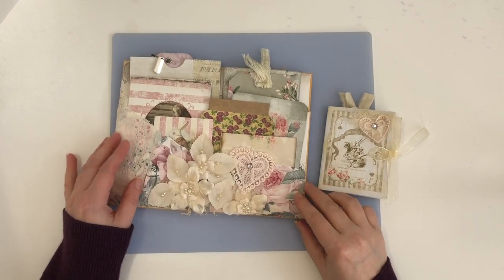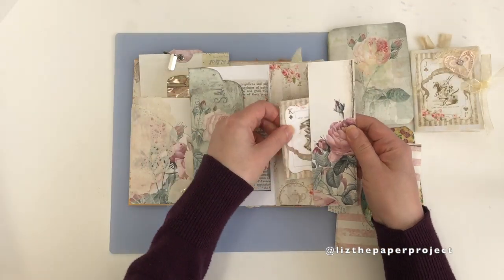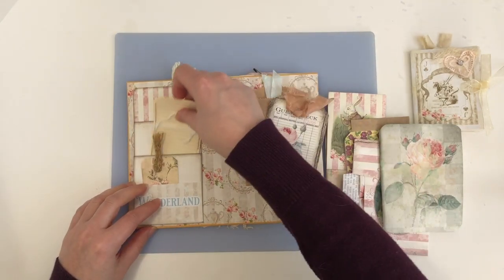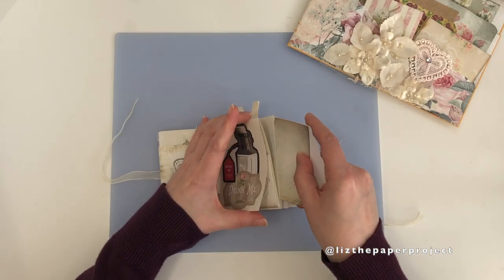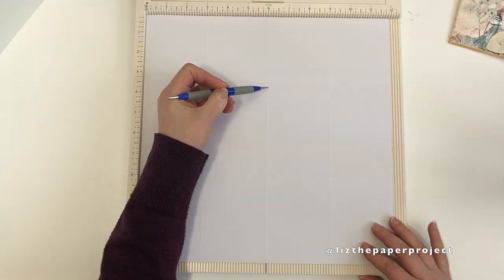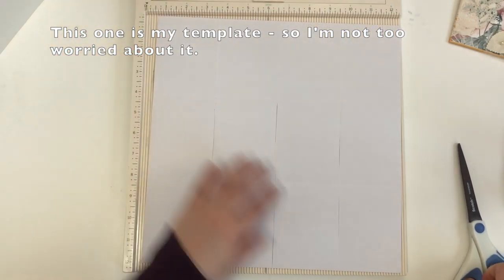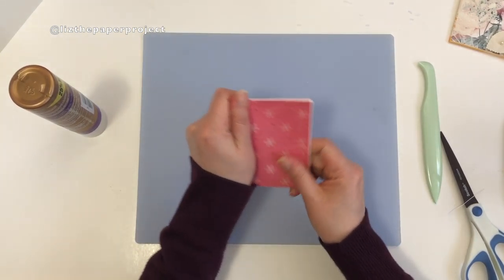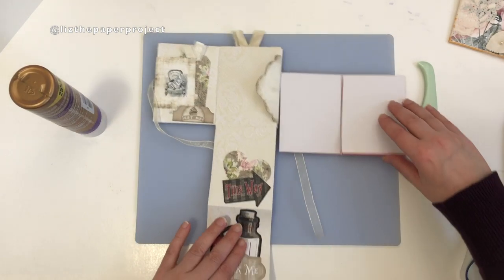Loaded Pocket / Easy One Page Booklet & Tutorial - Pen Pal Ideas - One Page Wonder V1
I wanted to make another pen-pal kit. This one you can use as a stationery set for your desk or send to friends. It's a loaded pocket / envelope. An Alice in Wonderland themed kit. I also share a one page booklet project and tutorial for the base page. It is also my design project for @myporchprints-junkjournalt5340 using some of the gorgeous Alice in Wonderland themed digitals.

The booklet was inspired by @RosaKellyScrapbooking Thanks so much for the inspiration.

Friend Mail:
Liz The Paper Project
11965 Hurontario St.
Canada